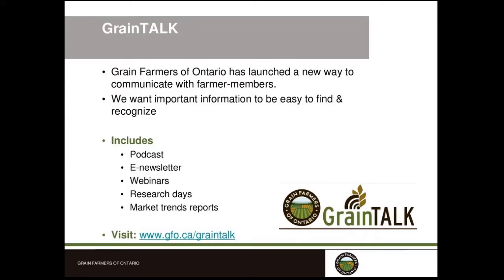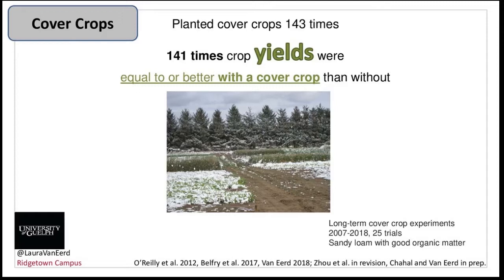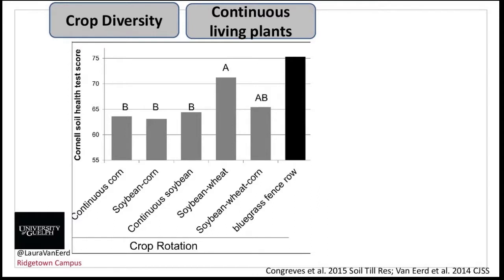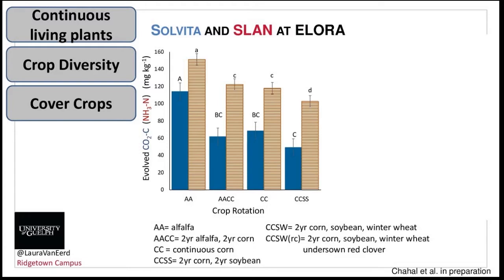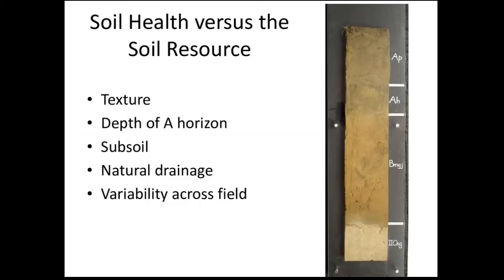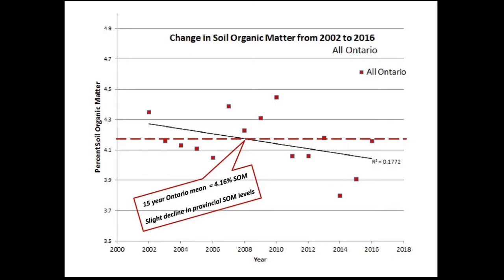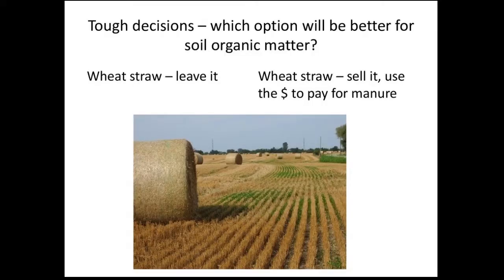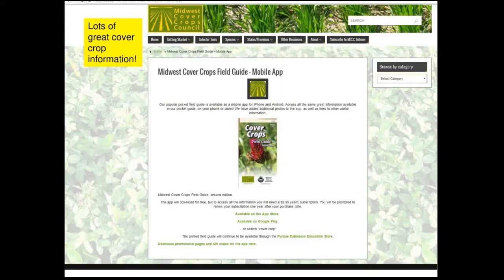GrainTALK - Soil Health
Anne Verhallen and Dr. Laura Van Eerd talk give a webinar on soil health.

Dr. Laura introduces her 6C's of soil health, and Anne talks about cover crops and what to do with your unseeded acres.